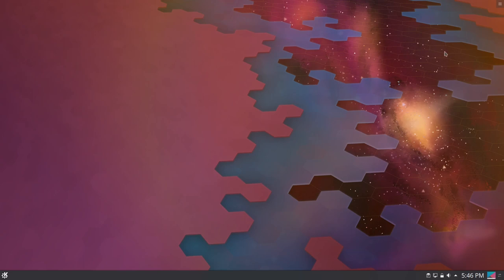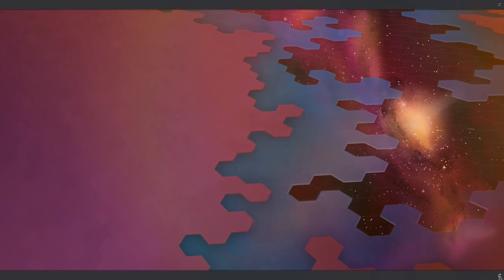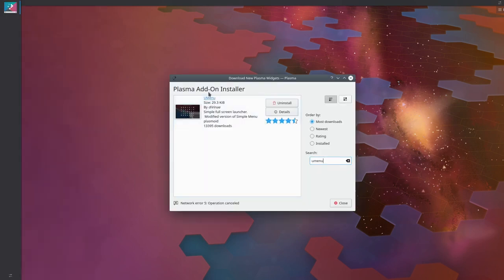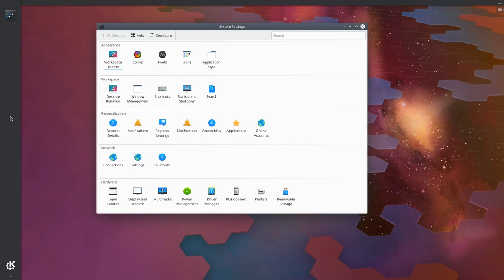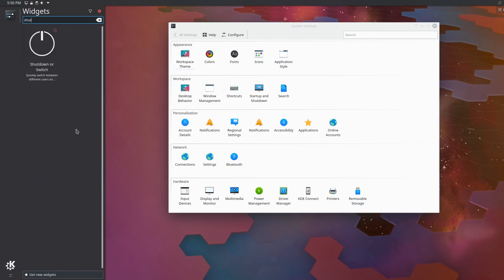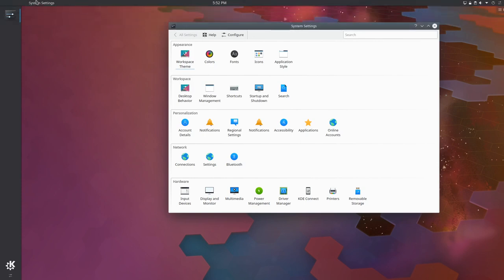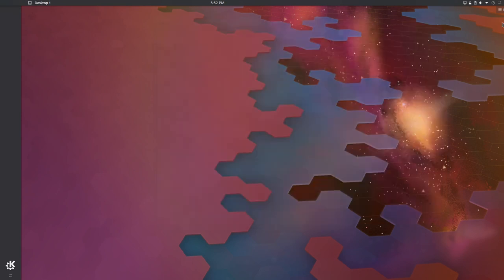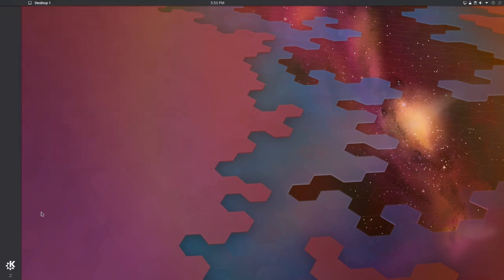Make KDE Plasma look like GNOME 3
This is my best attempt at making KDE Plasma 5 look like the GNOME 3 desktop environment. If you've got a lower-end PC that's incapable of running GNOME smoothly, or if you just hate its resource usage, but still like the overall look and feel-- and want said look-and-feel in KDE-- then this video is for you.